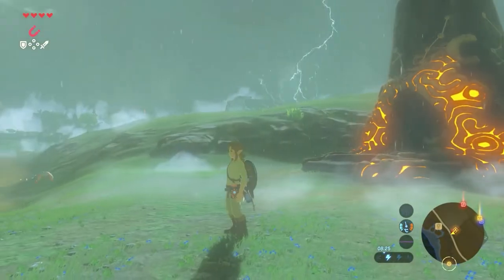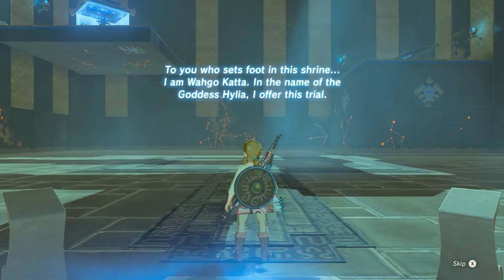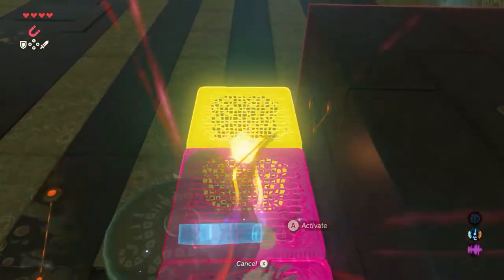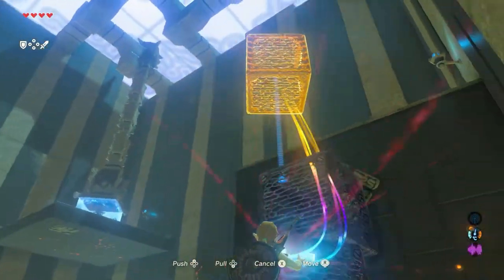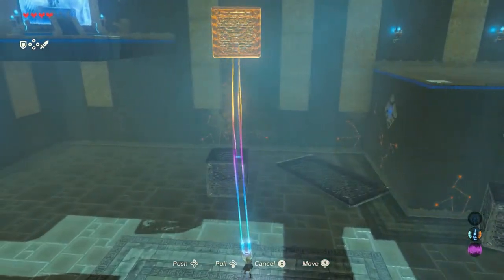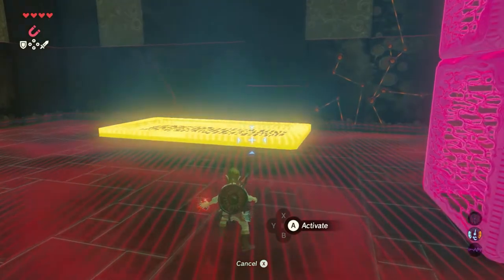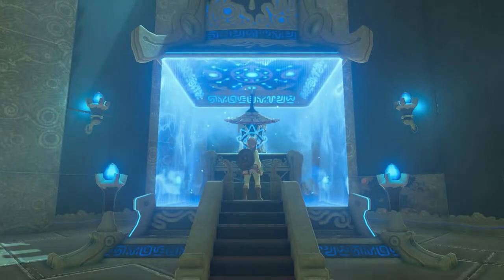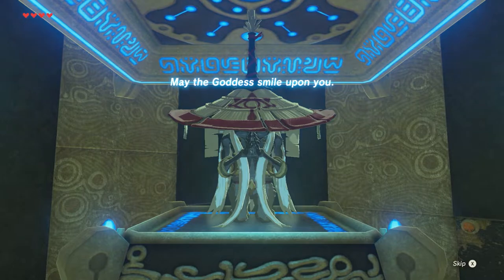GUIDE Wahgo Katta Shrine (Metal Connections) Legend of Zelda Breath of the Wild (All Chests)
This Zelda Breath of the Wild Shrine GUIDE explains how to complete the Metal Connections shrine.

This shrine in The Legend of Zelda Breath of the Wild is called the Wahgo Katta shrine. The shrine is located in the Central Region, on the west side of Hyrule Field next to the Riverside stable